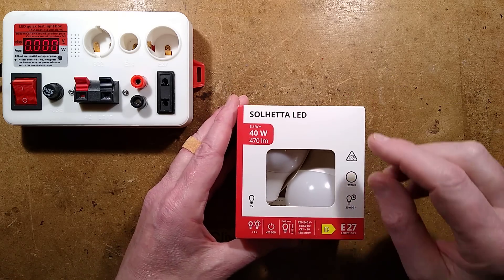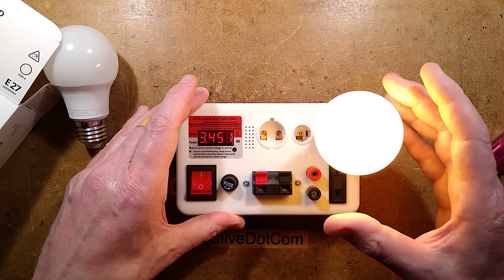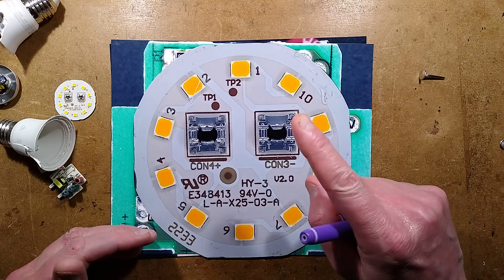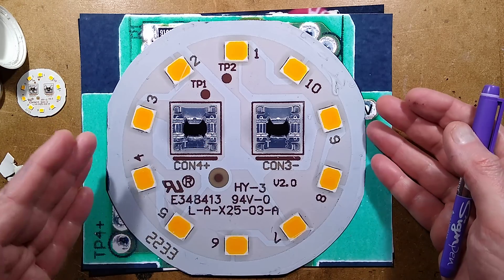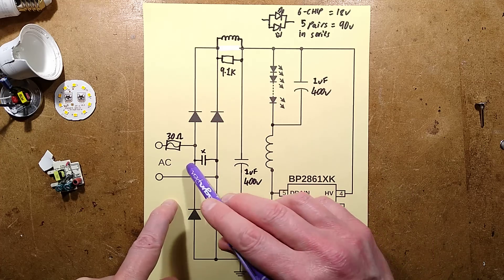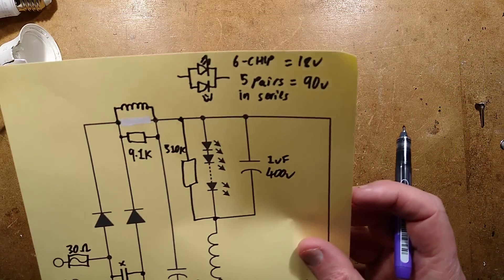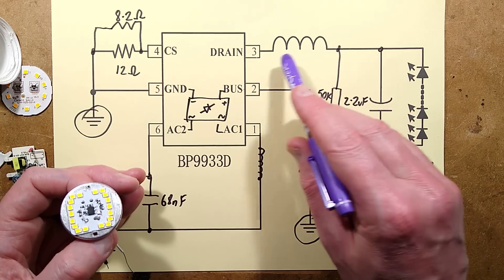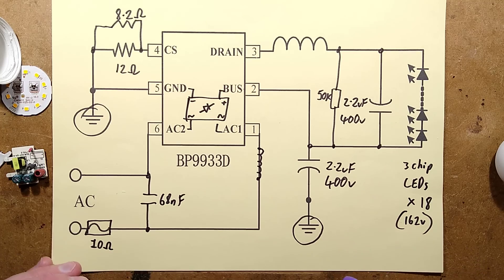IKEA Solhetta bulb teardown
This video was supposed to be about one version of the bulb/lamp, but it turned out that the box had two different bulbs in it, so it became a double teardown.
One oddity is that the resistor I thought was 510K is actually 5.1 Megohm, which is an unusually high value.

IKEA seem to have stuck with buck regulators for their bulbs which is strange in this era of cheap linear regulators.  I'm not sure if there's a significant efficiency advantage of using a buck vs linear regulator.   But it may keep some of the heat away from the LED panel.
I think I prefer the simplicity of modern linear regulators with their single smoothing capacitor and no high frequency noise.

As with most IKEA products I'd guess they are designed with a bias to lasting longer than products from other brands.

The 6 pin buck regulator with built in rectifier is new to me.  It makes sense, and also benefits from a wider pin spacing for better electrical separation.

The higher power lamp is the only one that is easy to hack for a lower output and massively longer life.  The hack would involve removing one of the very low value sense resistors.  I removed the 8.2 ohm resistor and the power dropped from 6W to 2.3W.  Removing the 12 ohm resistor instead would give closer to 3.5W.

If attempting to open lamps in the way I did in this video, be aware that there are still glass ones in use, so take care to make sure the cover is soft plastic before attempting to squeeze it to release the adhesive.  Also be aware that once the cover is removed it exposes live connections on the PCB when powered.